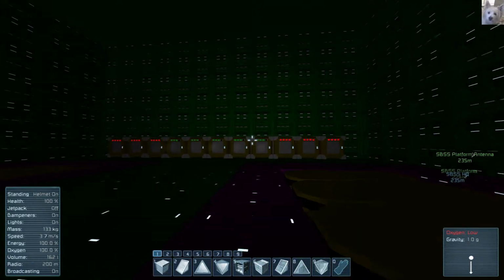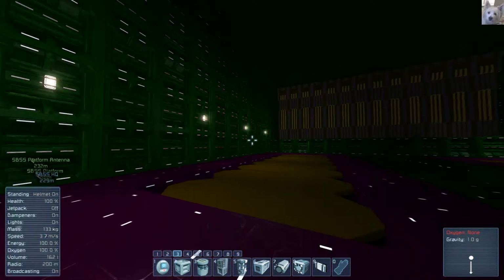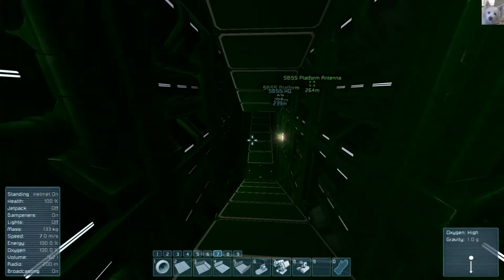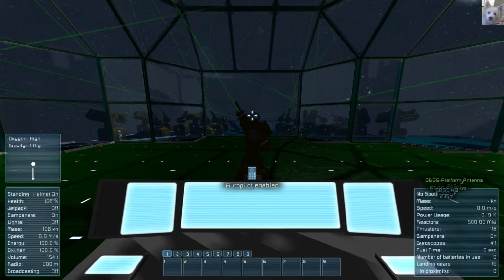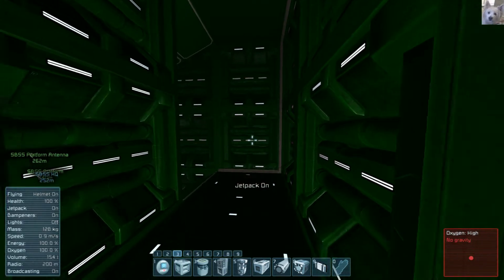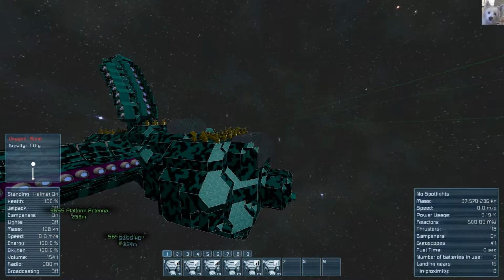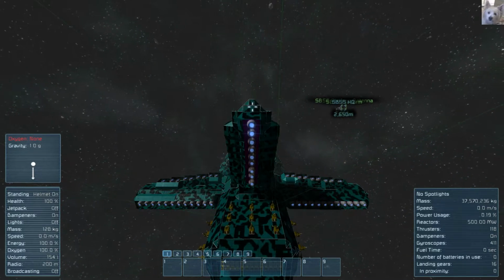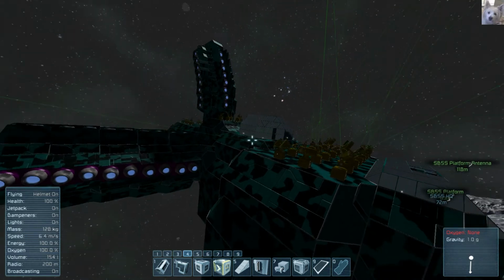Stew Builds Space Engineers: Mobile Factory MkIII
Leave any name suggestions for this beast of a ship - 37,500 Tonne monster capitol class  ship